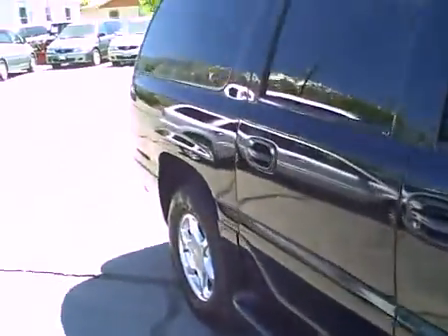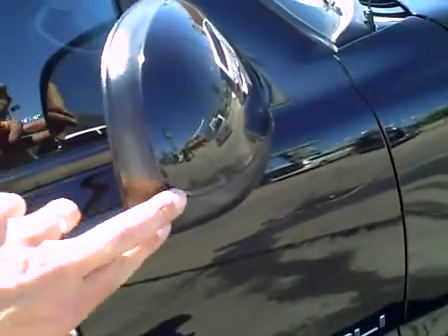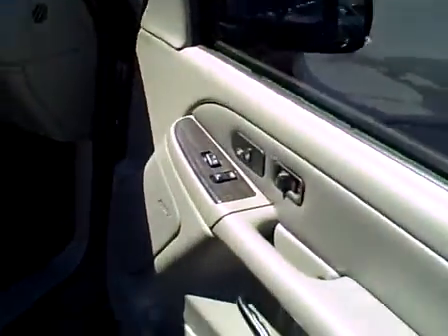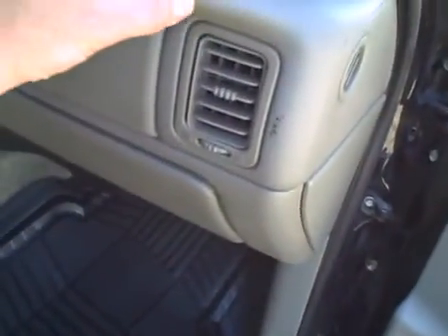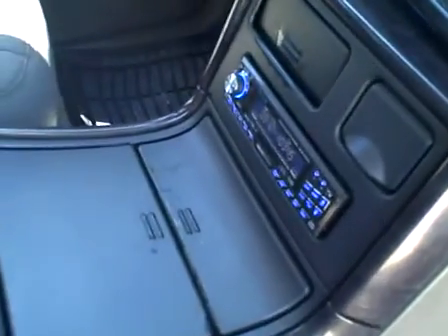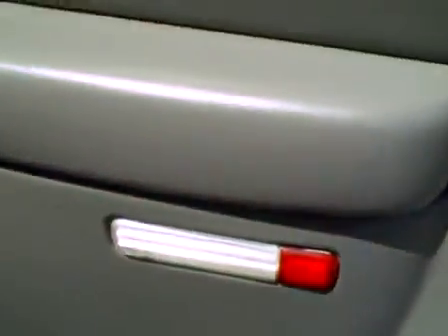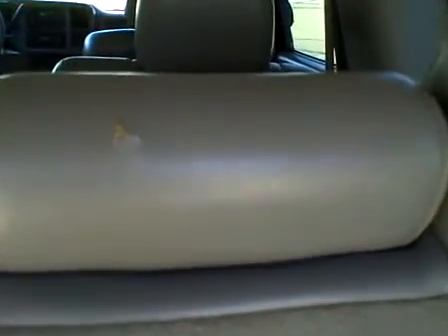2290-3 - 2003 GMC Yukon Denali XL 4x4 Black 79k